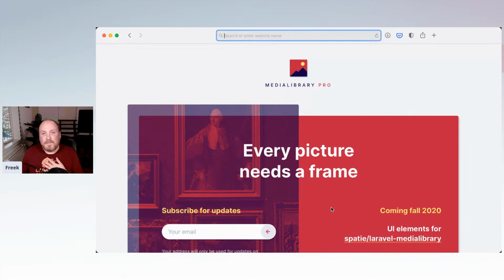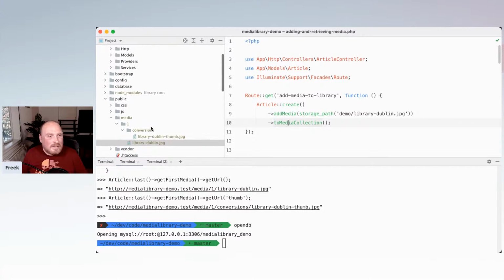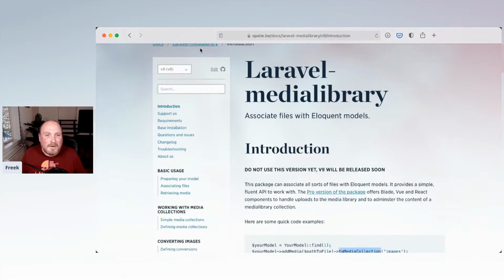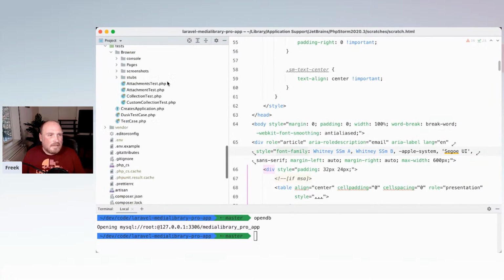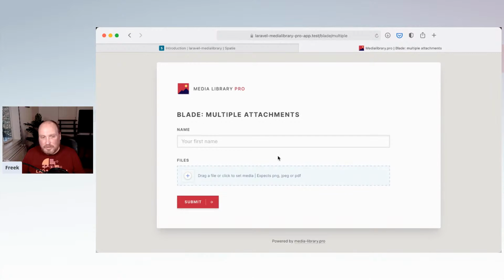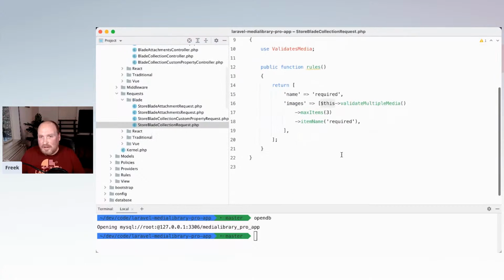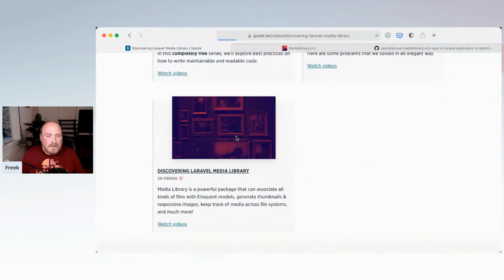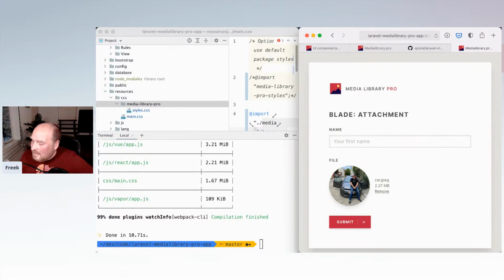Previewing Media Library Pro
03:38 Start
06:43 Demo Media Library
25:06 Demo Media Library Pro
33:34 The Attachment component
44:16 The collection component
Media Library Pro is an add-on package that offers Blade, Vue, and React components to upload files to your application. In this session we'll explore what the package can do

If you liked this video, you might like be interested in my others stuff as well: